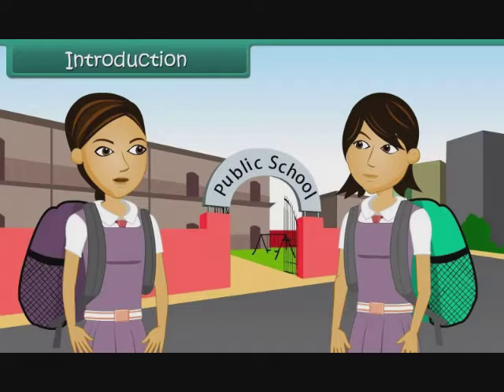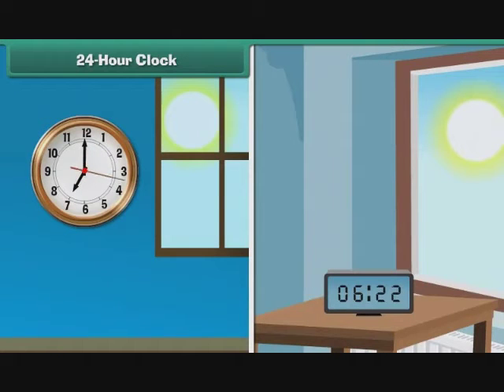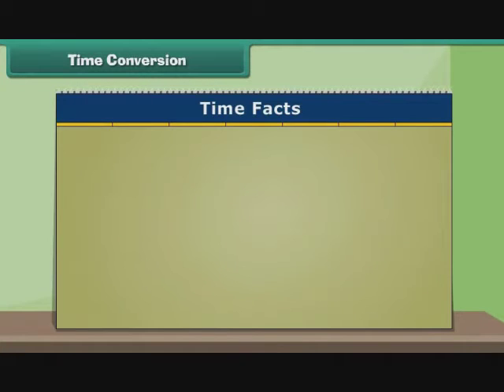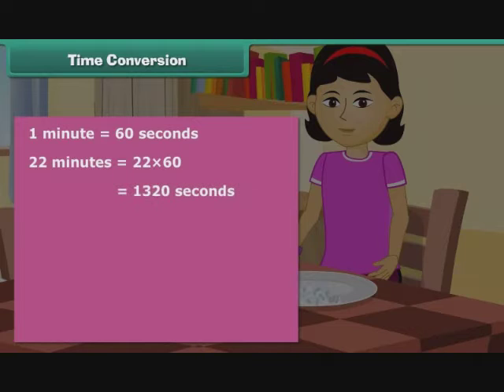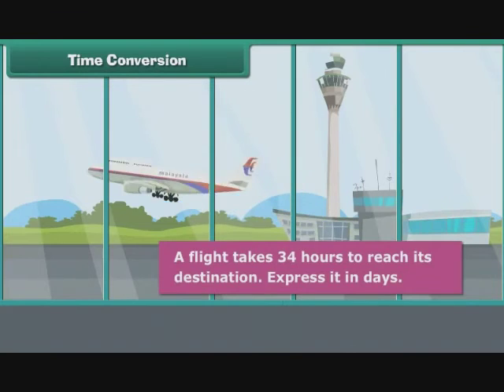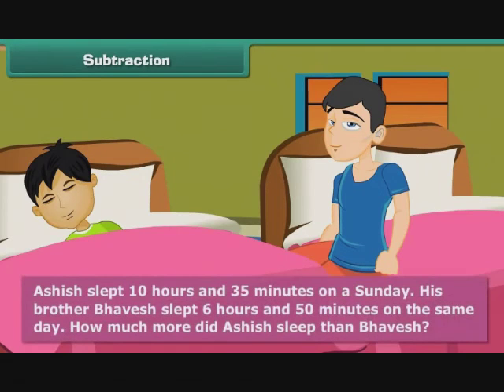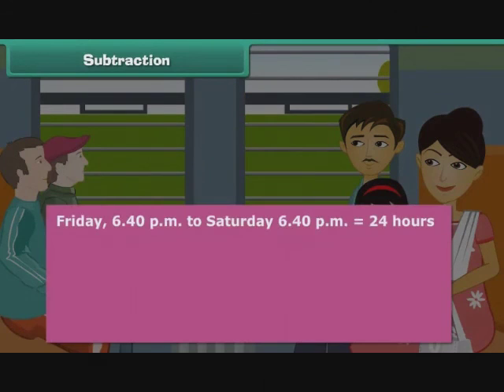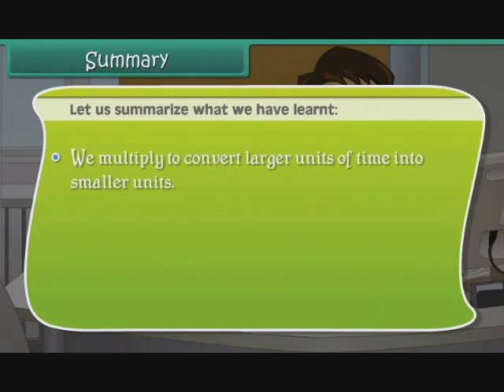Time l Class-5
In this session students will get the information about the Time.